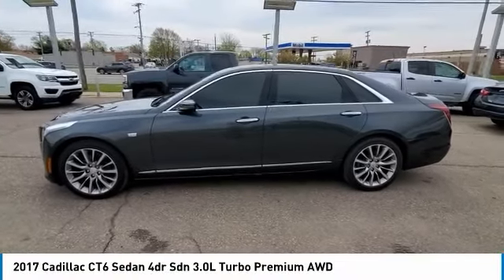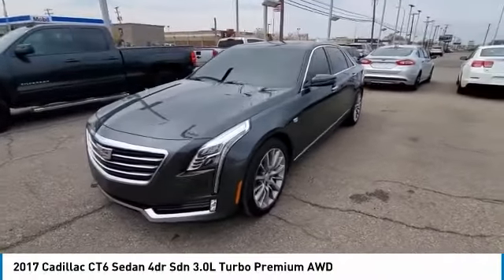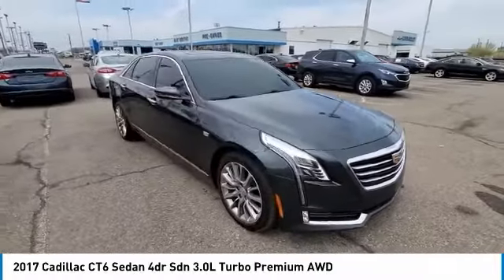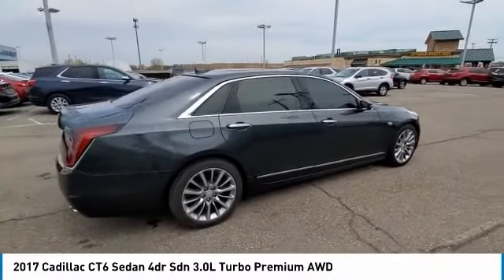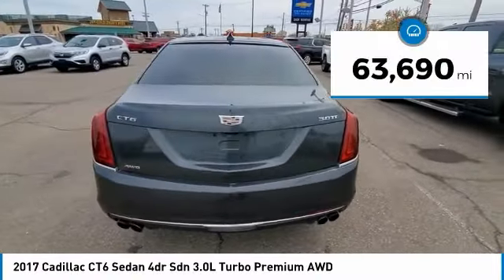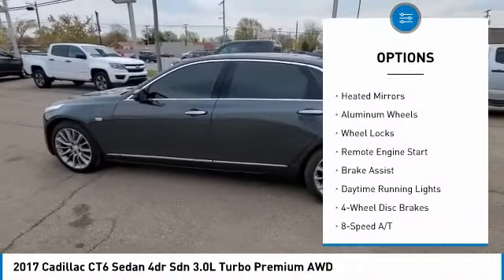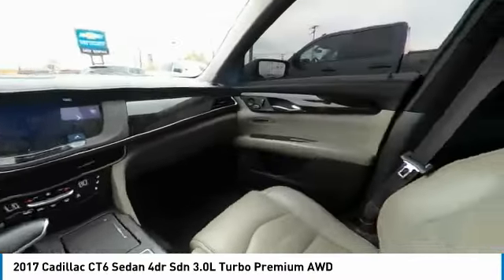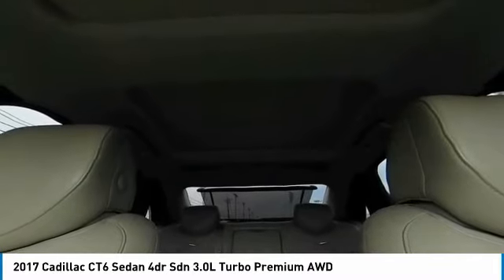2017 Cadillac CT6 Sedan available in Southgate MI Detroit Michigan 24332N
2017 Cadillac CT6 Sedan 4dr Sdn 3.0L Turbo Premium AWD 1G6KH5R6XHU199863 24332N is available in Detroit, MI and all surrounding areas such as Southgate, Michigan, Dearborn, Taylor and Ann Arbor.
2017 Cadillac CT6 Sedan 4dr Sdn 3.0L Turbo Premium AWD